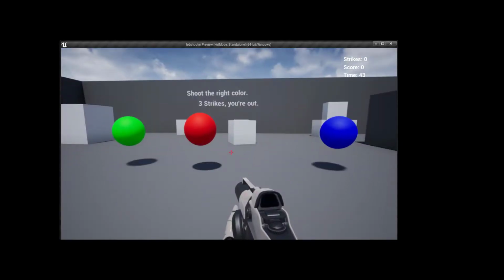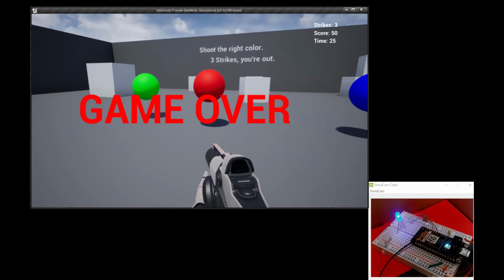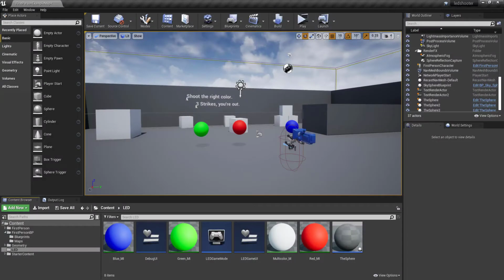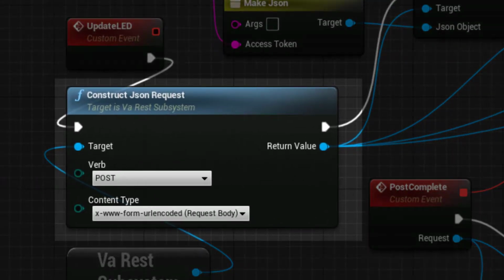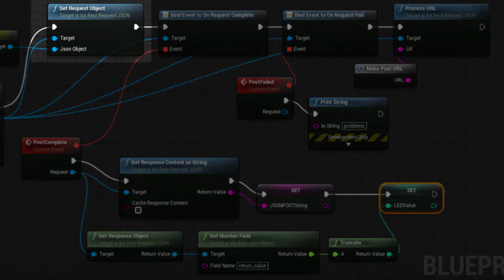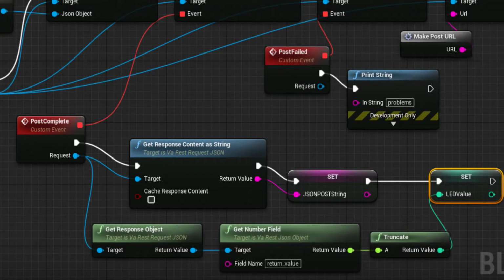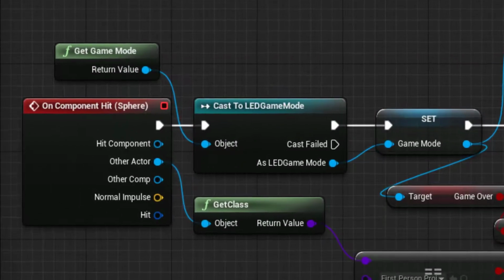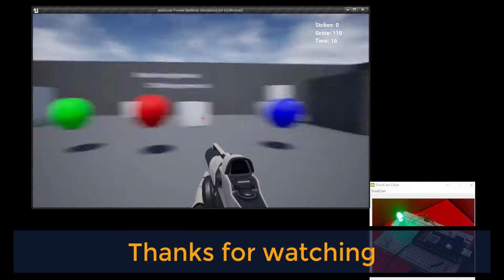UE4:VaRest Plugin demo - LED Shooter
Here I'm demonstrating how to use the VaRest Plugin in UE4 to create a game that interacts with a cloud-connected device.

Just check out the first minute to see the game idea in action.  For higher res images of the blueprints and the microcontroller code, visit my